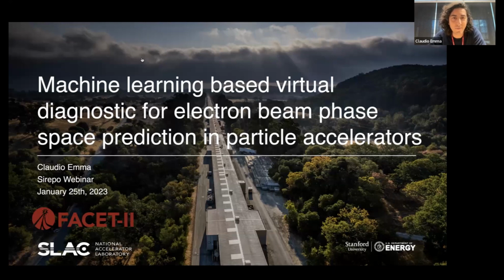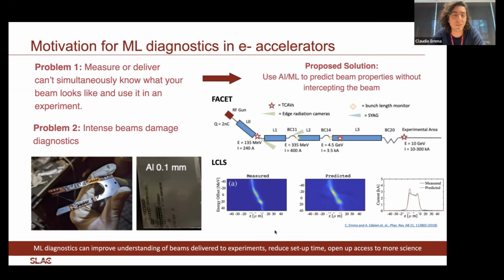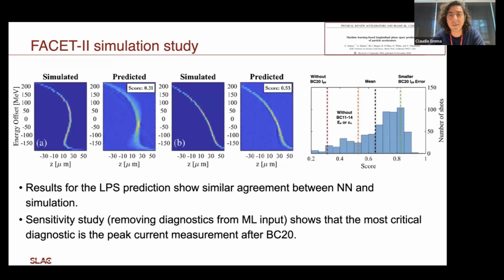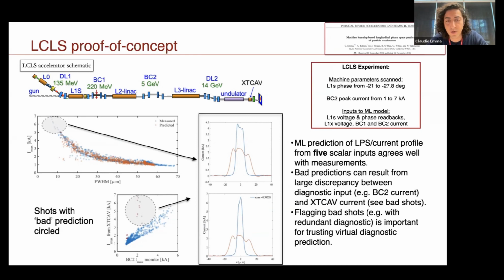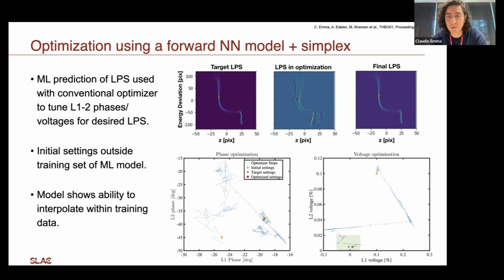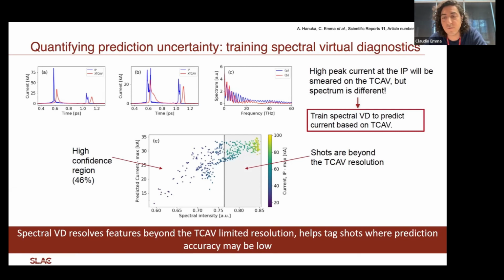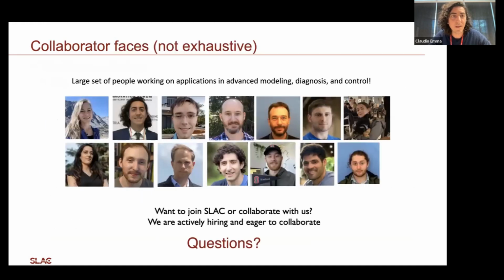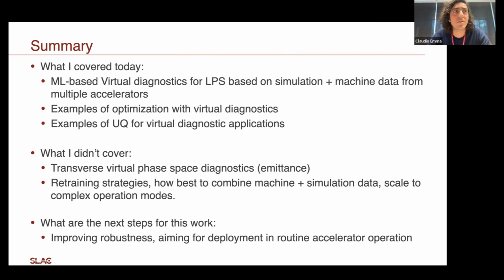Machine Learning diagnostics for electron beam phase space prediction in particle accelerators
In particle accelerators, electron beam properties such as the bunch length and transverse spot size are typically determined by intercepting the beam with screens or wires. Two issues with this approach are that the beam cannot be simultaneously intercepted by a screen and delivered to an experiment, and if the beam is very intense the beam fields can damage the screens during the measurement process. To overcome these limitations, machine learning based diagnostics have recently demonstrated the ability to predict the output of intercepting diagnostics using only non-destructive accelerator diagnostics as inputs. This webinar will summarize some of the neural network-based reconstruction methods for predicting the electron beam distributions recently demonstrated at accelerator facilities at SLAC.

Check out RadiaSoft's tools and services at RadiaSoft.net and Sirepo.com !